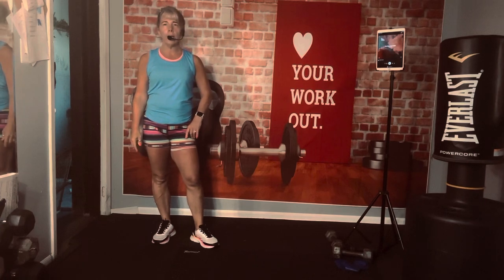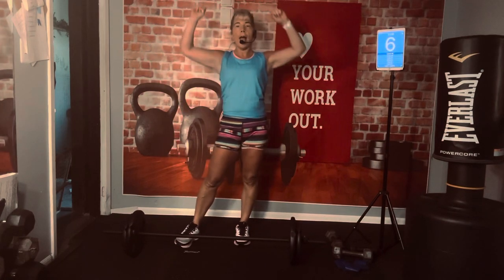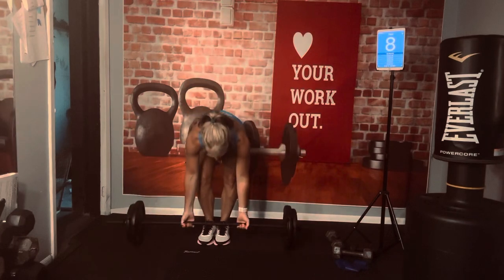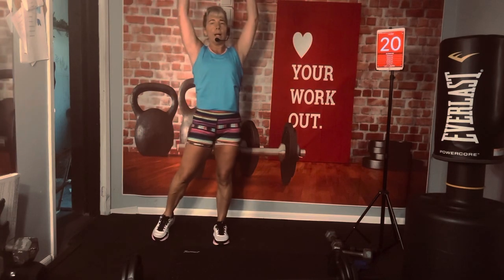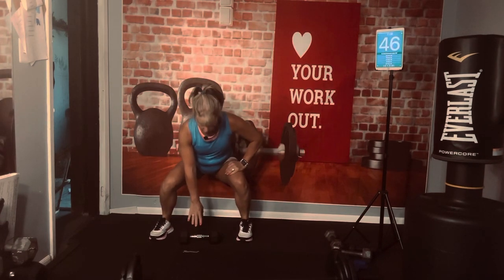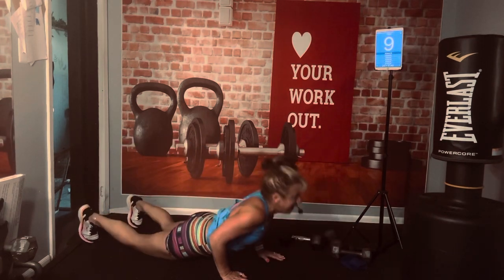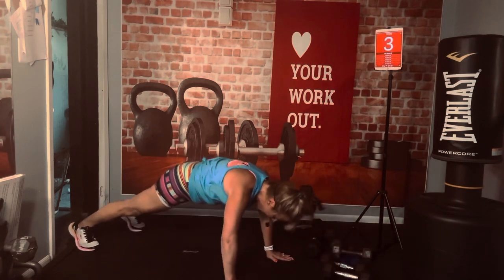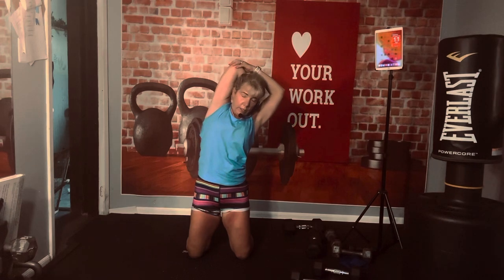20 Min Strength and Cardio Workout at Home | Mix Cardio and Strength Training | Healthy With Tammy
20 Min Strength and Cardio Workout at Home | Mix Cardio and Strength Training | Healthy With Tammy

If you want to know how to do Strength and Cardio Workout, then this video will help you. We discuss the best and easiest ways to learn health tips easily. This video is one of the best video and health tips for beginners.

This 20-Minute Strength and Cardio Workout video is a mix of cardio and strength training to keep your body strong and fit. It's easy to do at home and effectively activates the entire body.

✅ Cardio Intervals: Jumping jacks, burpees, and more to get your heart rate up and burn fat.
✅ Strength-Building Moves: Effective exercises like squats, push-ups, and planks.
✅ Full-Body Engagement: Targets the muscles of the arms, legs, core, and shoulders.
✅ No Equipment Needed: Can be done at home without any equipment.
✅ Beginner to Advanced Modifications: Suitable for all fitness levels.

Benefits:
🔥 Fat Burn & Muscle Toning: Tones muscles while burning calories.
💪 Build Strength & Stamina: Increases muscle strength and body endurance.
⚡ Boosts Cardiovascular Health: Improves heart and lung function.
🌟 Time-Efficient: Quick and effective workouts even on busy days.
🏡 Home-Friendly Routine: Improve your fitness without the gym.

💡 This mix of cardio and strength training will add a new dimension to your fitness routine. Try it today and stay fit, strong, and active!